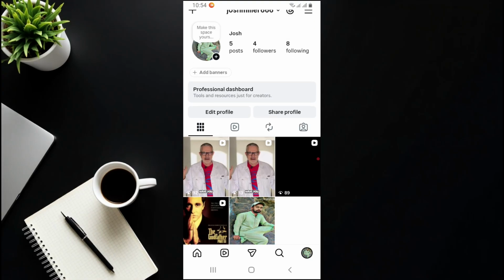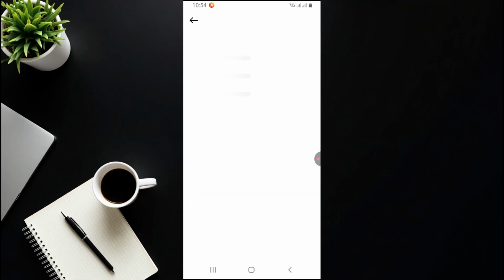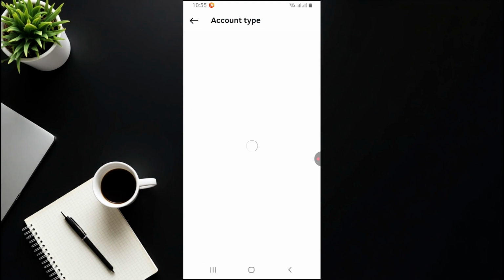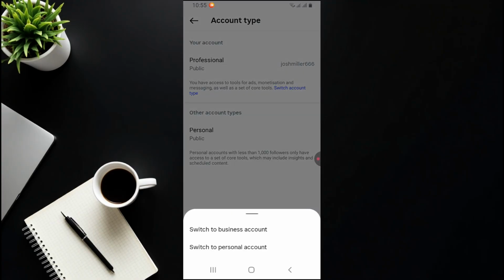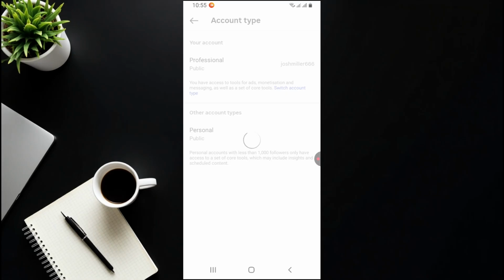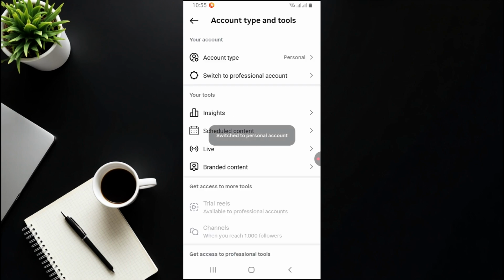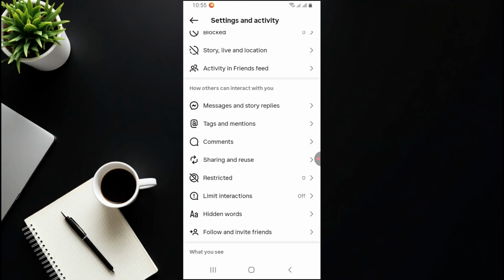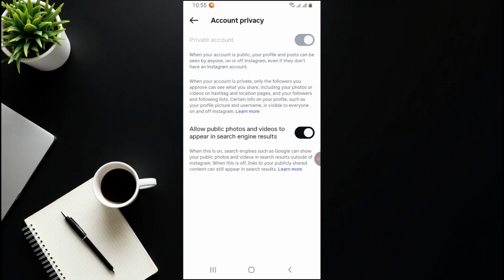How to hide instagram account - Tutorial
Want to know how to hide your Instagram account? In this video, I will show you different ways to make your Instagram account more private and control who can see your profile and content.

You can adjust your Instagram privacy settings to limit who can see your posts, stories, followers, following list, and other account information. This tutorial will help you understand the available options and choose the right privacy settings for your account.

In this easy Instagram tutorial, you will learn how to:

Hide your Instagram account from unwanted people
Make your Instagram account private
Hide your posts and stories
Control who can follow you
Hide your activity status
Manage Instagram privacy settings
Restrict or block specific users
Protect your Instagram account and personal information

Follow this complete step-by-step guide to manage your Instagram privacy and hide your account information as much as possible.